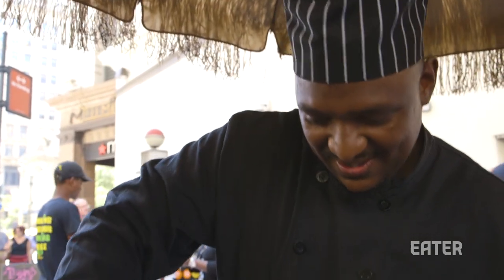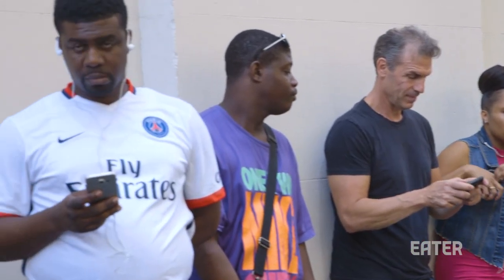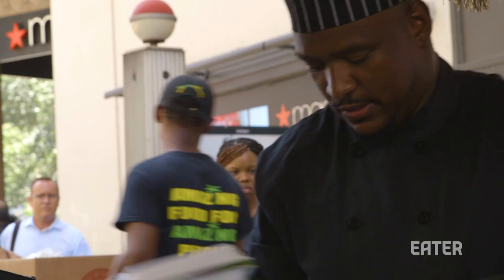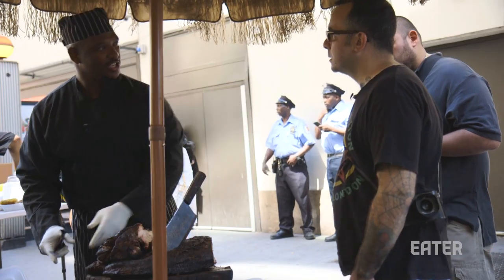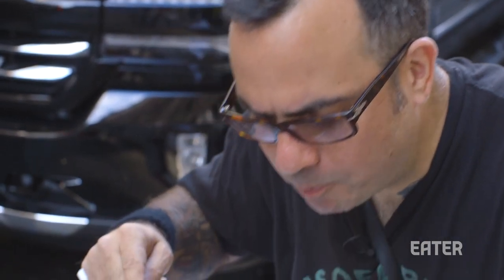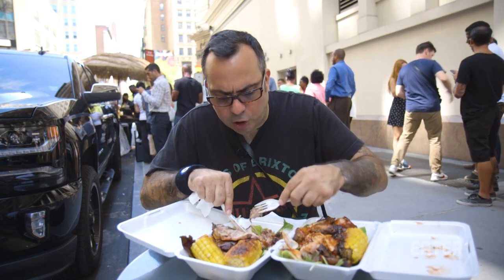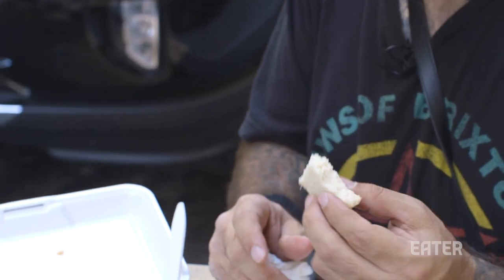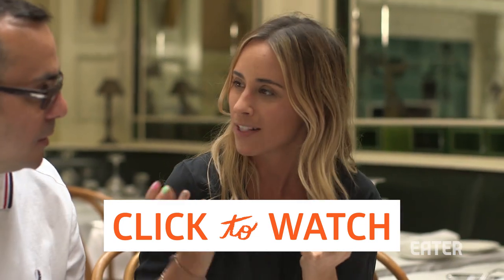Smoked Jamaican Jerk Chicken Is Taking Over Manhattan – The Meat Show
This week on The Meat Show, professional carnivore and host Nick Solares hits the streets to sample the jerk-spiced wares at the Manhattan roadside hit, Island Spice Grill. The Jamaican food stand — helmed by a husband and wife team, with the help of a portable barrel grill that can hold up to 700 pounds of meat at a time — regularly sells out of their flavorful brisket, lamb, and signature jerk chicken due to lines of adoring and hungry fans. Watch the video above to learn more.